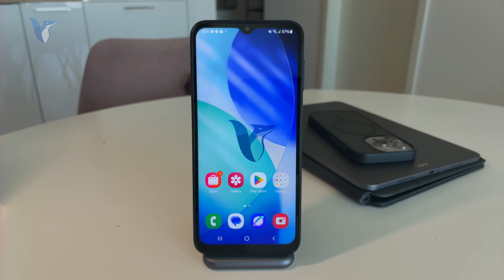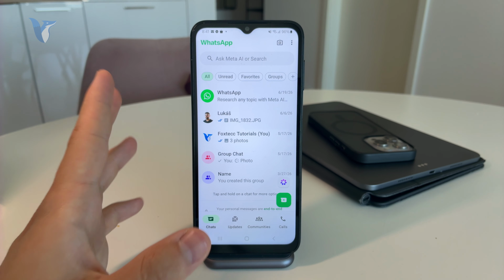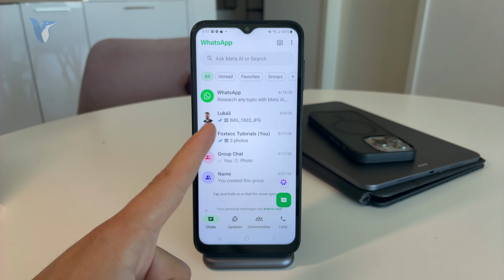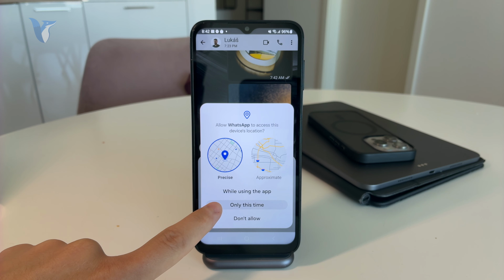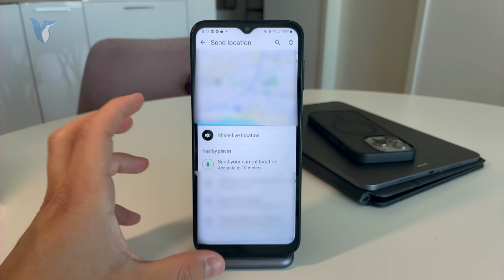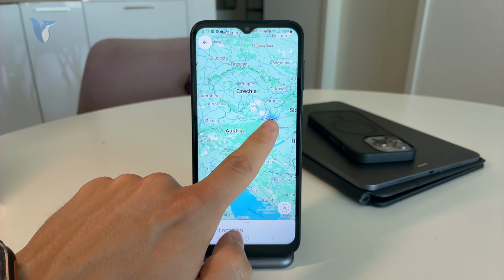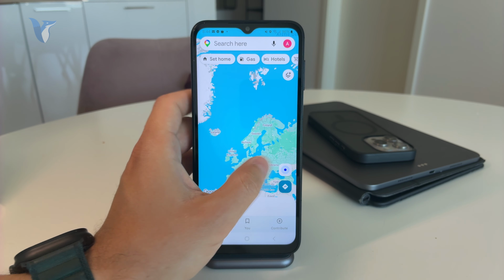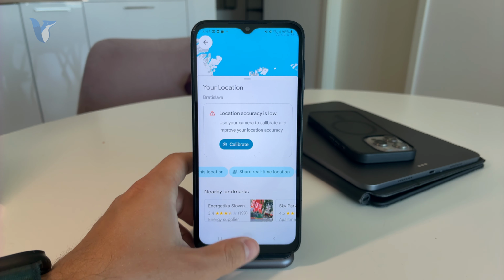How to Share Location from Android to iPhone (tutorial)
Learn how to share location from Android to iPhone in this simple tutorial, showing easy steps to send and track your location across devices.